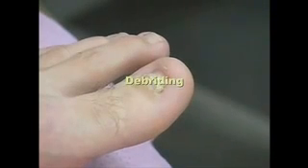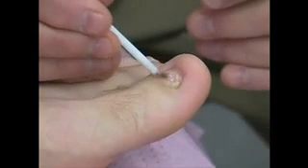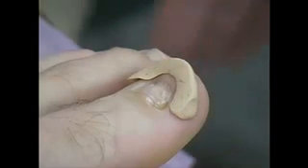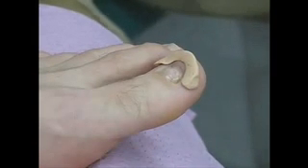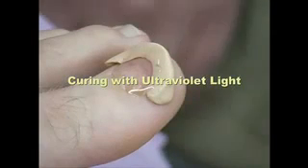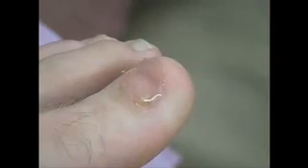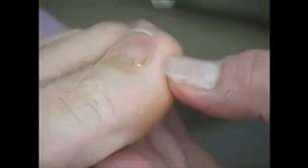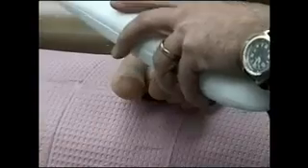KeryFlex Step by Step